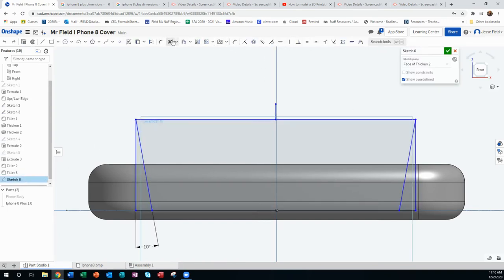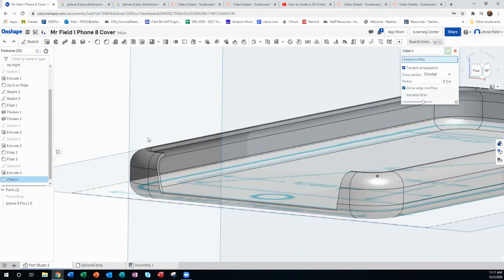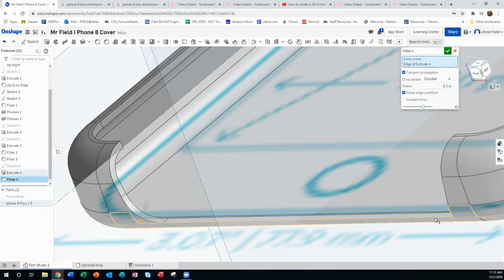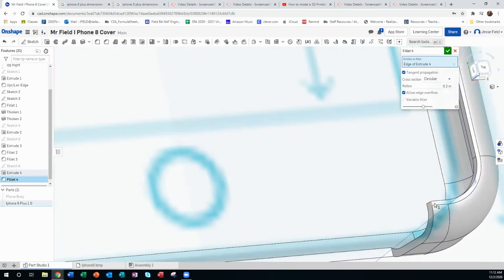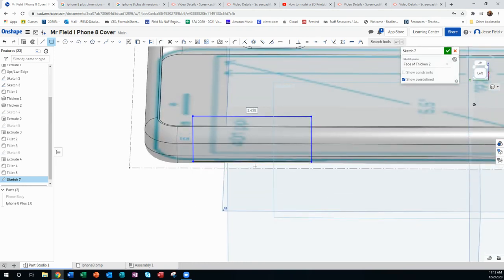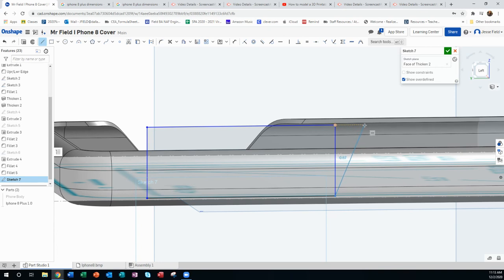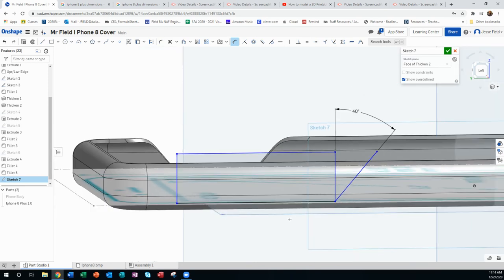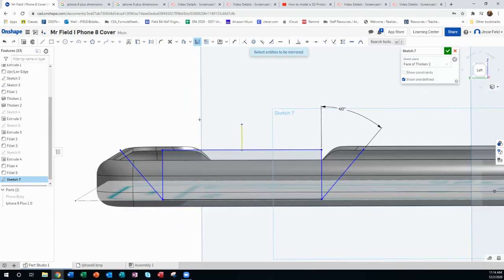How to model a 3D Printable Cover/Case for your phone using Onshape Vid_5